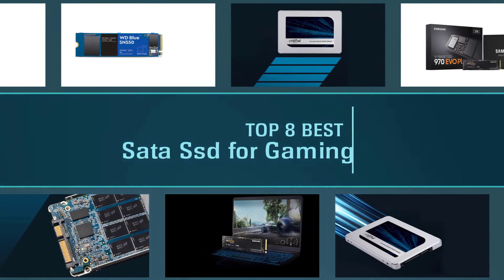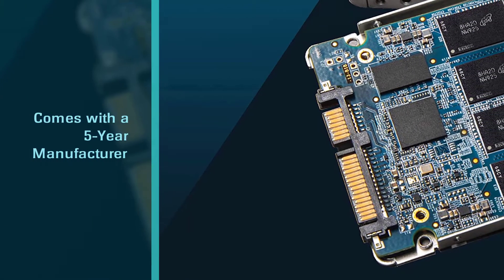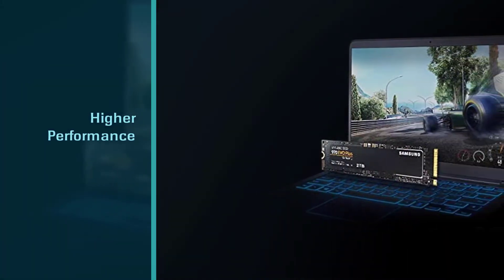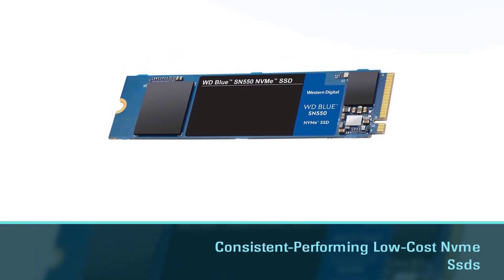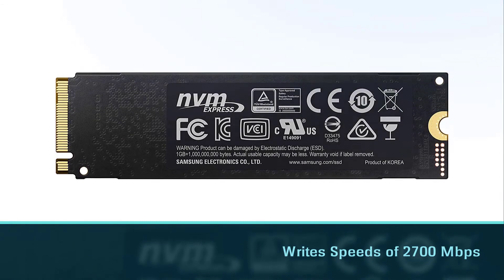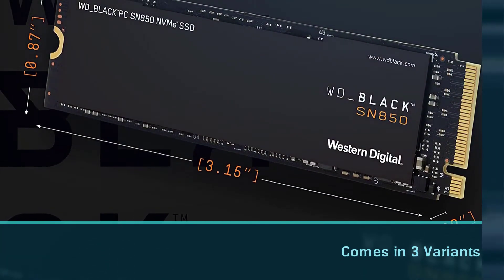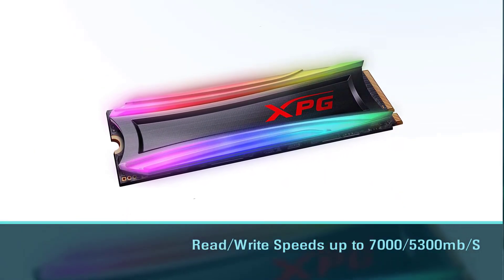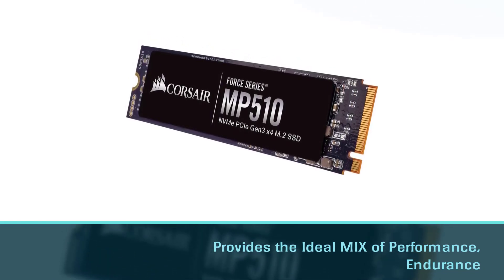Top 7 Best SATA SSD for Gaming Review in 2023 | Don't Buy Before Watching This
Top 7 Best SATA SSD for gaming are here-
☑1. Crucial MX500 500GB 3D NAND SATA Internal SSD
☑2. SAMSUNG 970 EVO Plus SSD 2TB
☑3. Western Digital 1TB SN550 NVMe Internal SSD
☑4. SAMSUNG 970 PRO SSD 1TB
☑5. WD_BLACK 1TB SN850 NVMe Gaming SSD
☑6. XPG S40G 1TB PCIe Gen3x4 NVMe 1.3 2280 Internal SSD
☑7. CORSAIR MP510 Gen3 x4 M.2 SSD SSD

🕒Timestamps🕕
0:06- Introduction
0:20- Crucial MX500 500GB 3D NAND SATA Internal SSD
1:21 - SAMSUNG 970 EVO Plus SSD 2TB
2:24 - Western Digital 1TB SN550 NVMe Internal SSD
3:26 - SAMSUNG 970 PRO SSD 1TB
4:27 -WD_BLACK 1TB SN850 NVMe Gaming SSD
5:31 -XPG S40G 1TB PCIe Gen3x4 NVMe 1.3 2280 Internal SSD
6:34 -CORSAIR MP510 Gen3 x4 M.2 SSD SSD

✪ What is a SATA SSD for gaming?
The best SSD for gaming isn’t only great for loading into your match quickly, it’s also one of the best ways to improve your entire desktop experience. Drop it alongside one of the best graphics cards and best gaming CPUs and you’ll have a rig that’s about as snappy as you can get, especially if you install your operating system on the SSD.